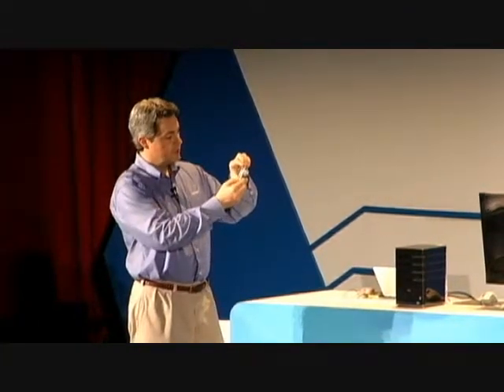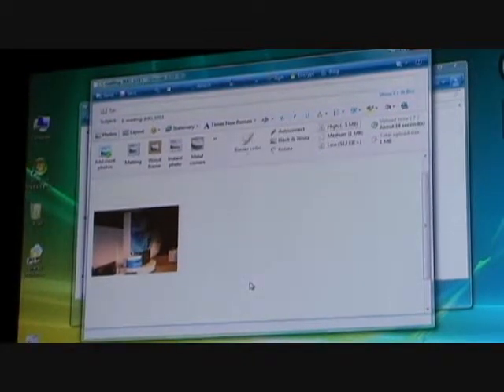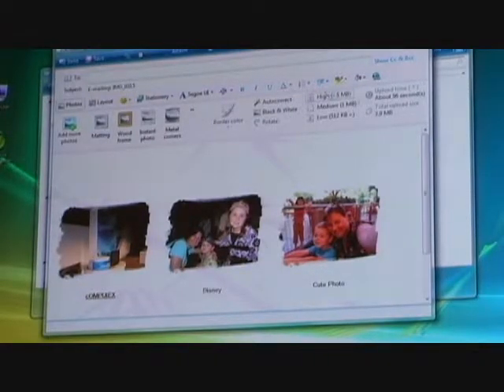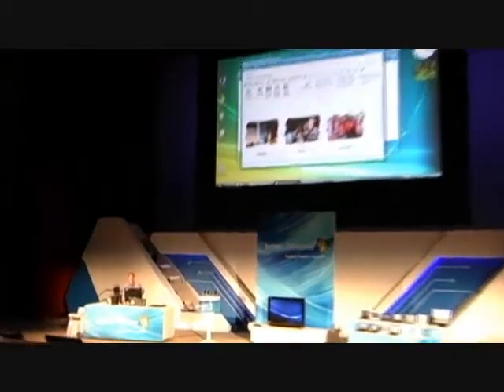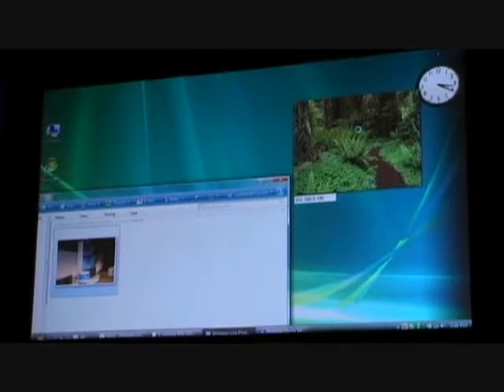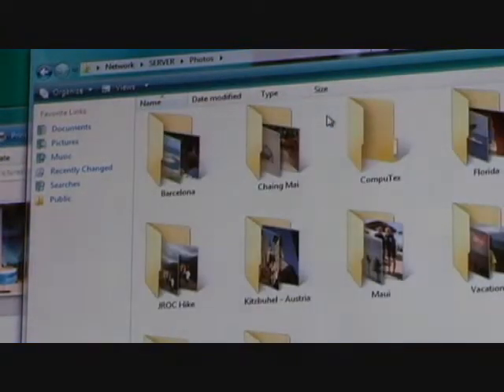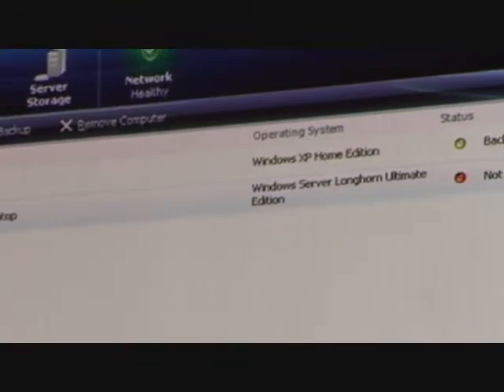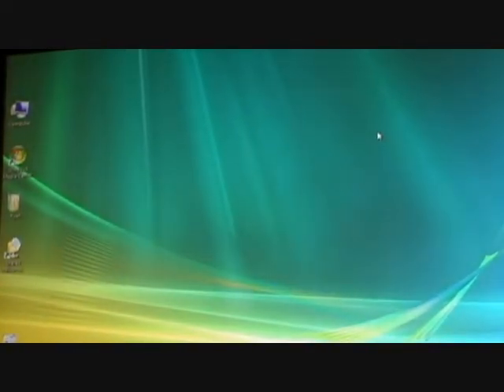Computex 2008 e21Forum Microsoft Steven Guggenheimer Part2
Computex Taipei e21Forum
Keynote Speech
Steven Guggenheimer
Corporate Vice President of OEM, Microsoft
The Digital rEvolution